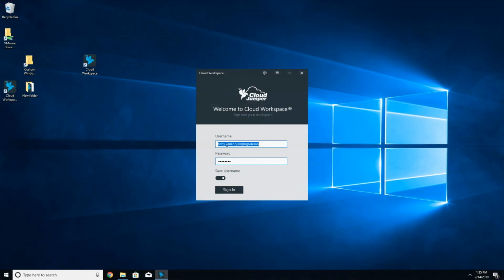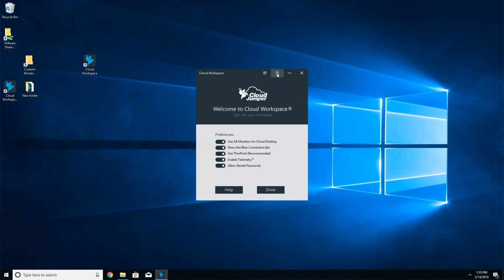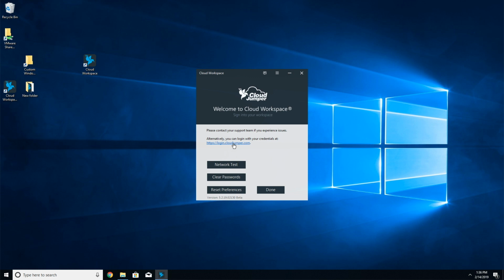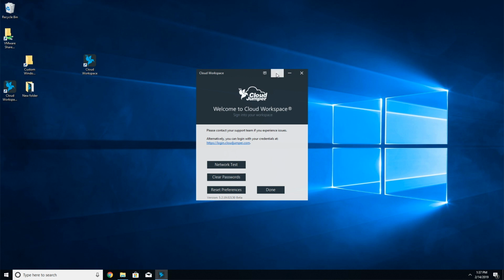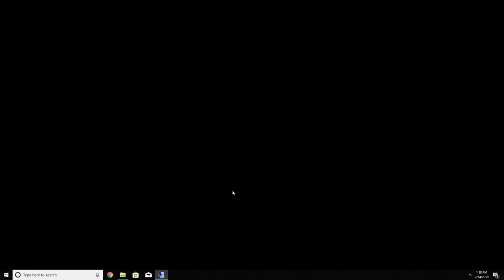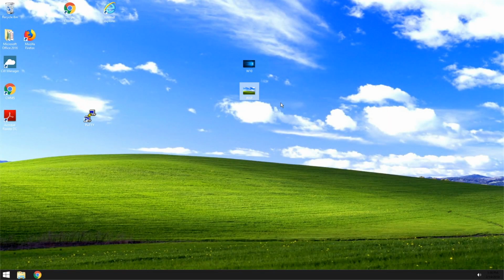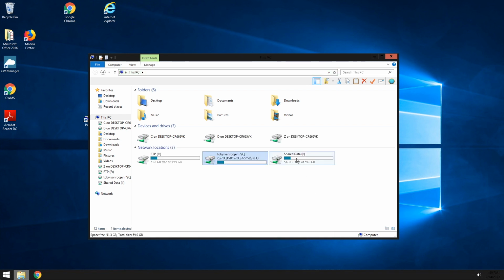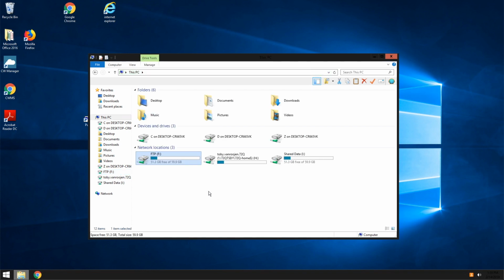CloudJumper Cloud Workspace Client End User Experience